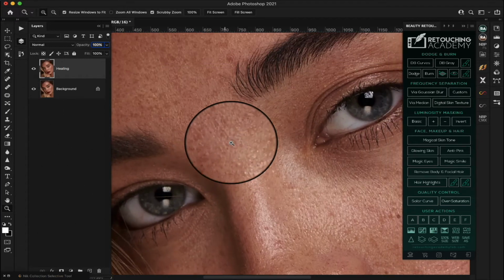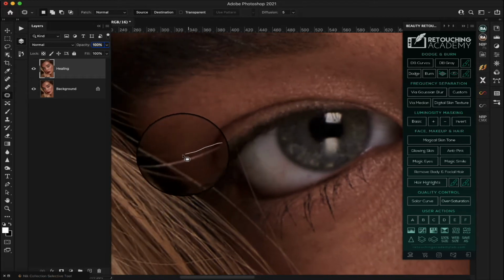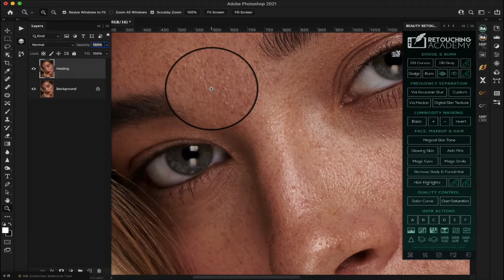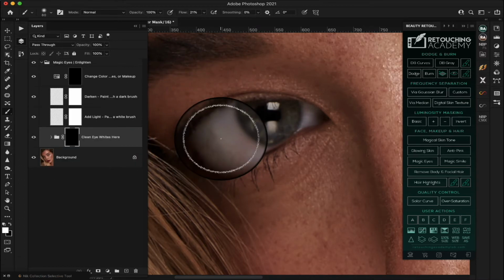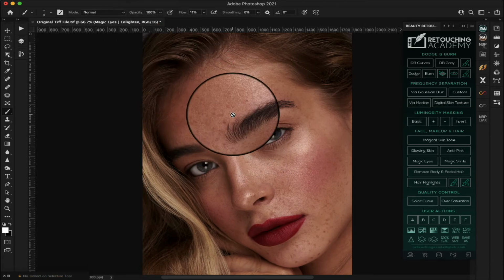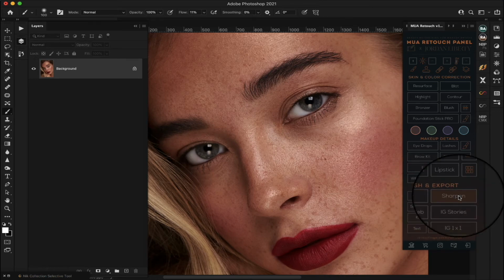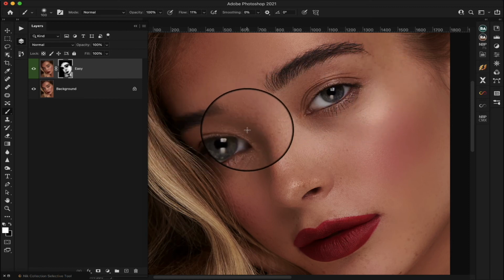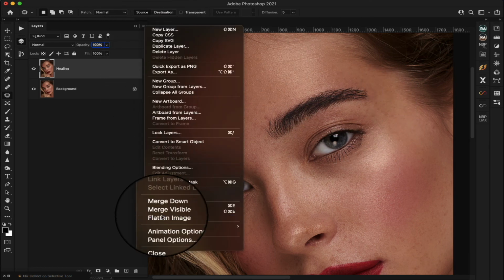Natural skin editing with photoshop & RA Panel - Episode -[ 27 ] -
Rome Wilkerson photography  Episode [ 27 ]

Hello photography community its your man Rome today I am posting a video about
[ Natural  skin editing photoshop & RA Panel